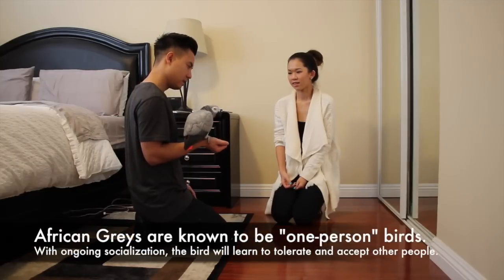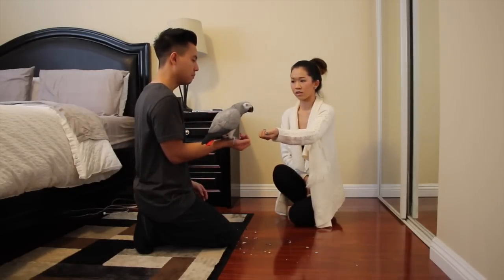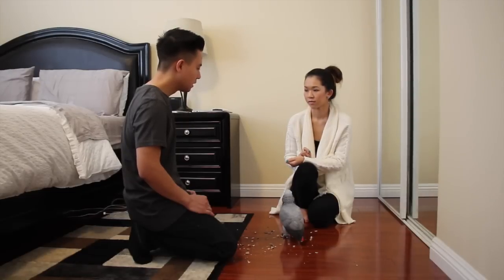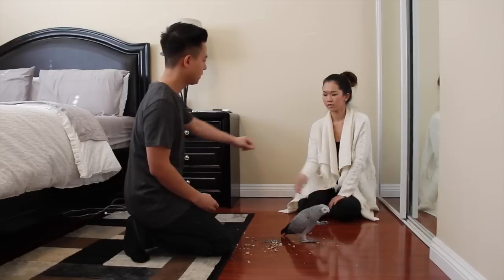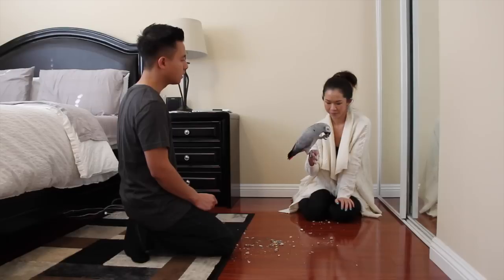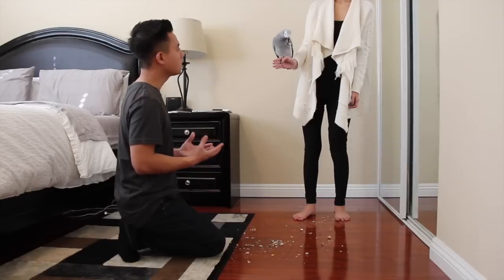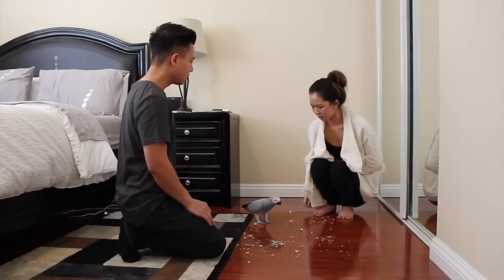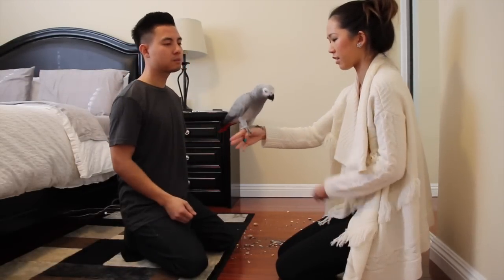Socializing the One Person Bird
Most large parrots have a tendency to become one person birds; but with socialization, your bird will learn to accept all members of the family as a part of their flock.